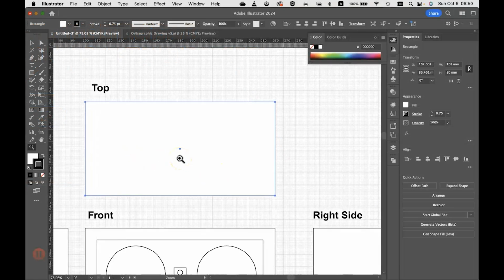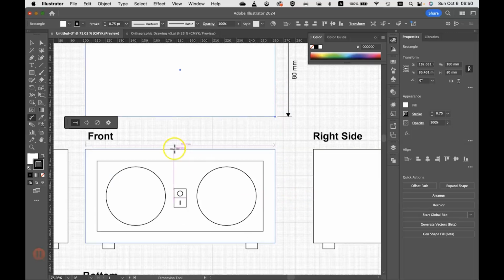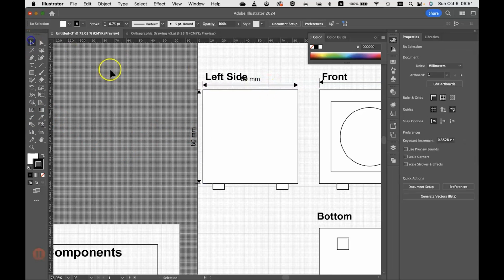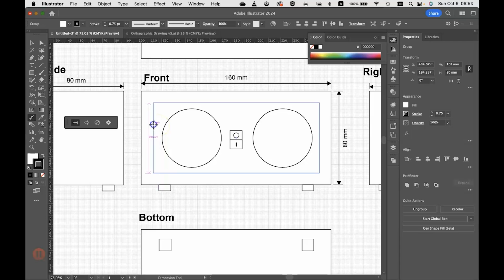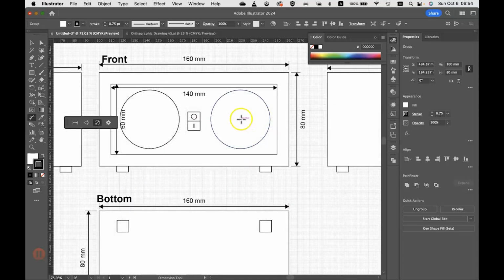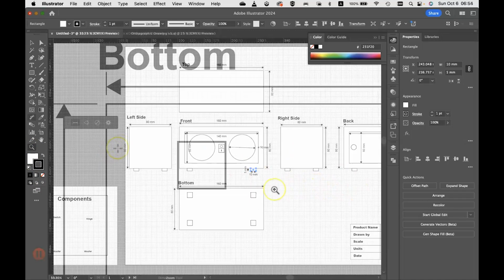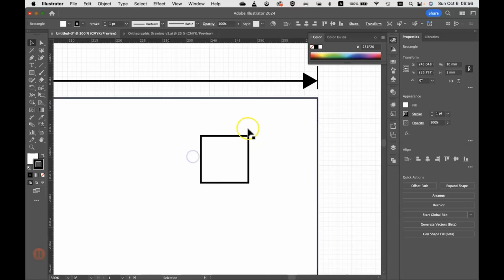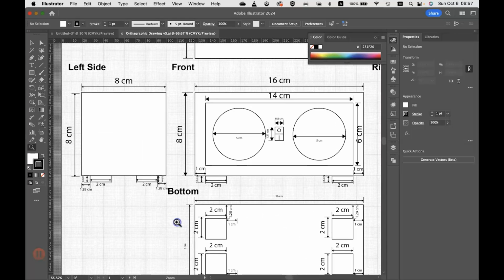Orthograpic Drawings Part 5